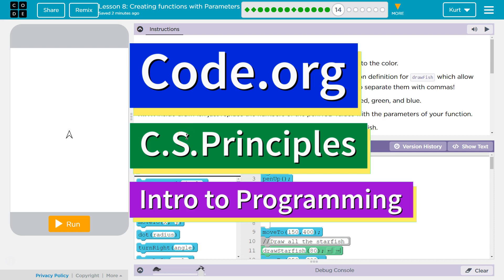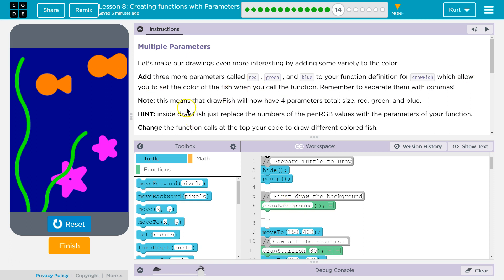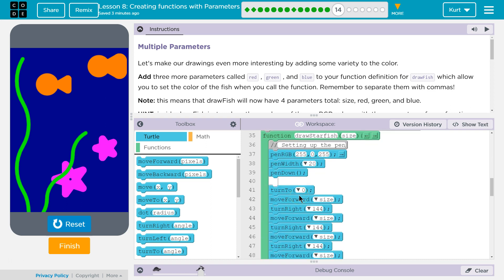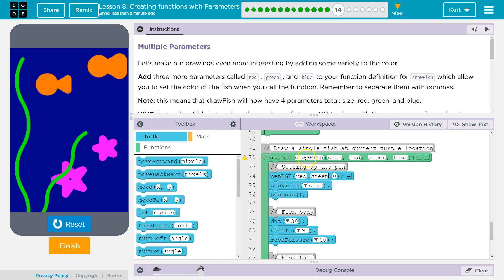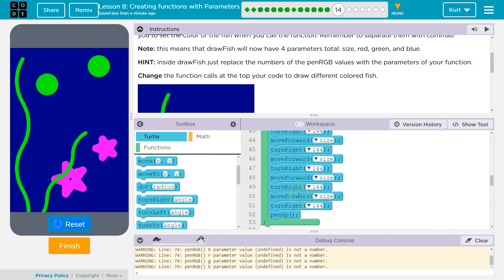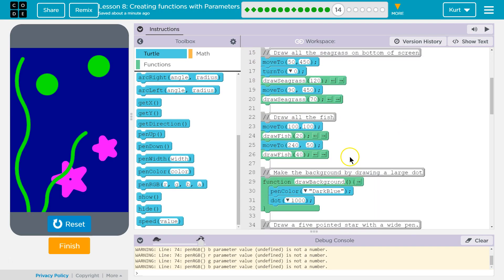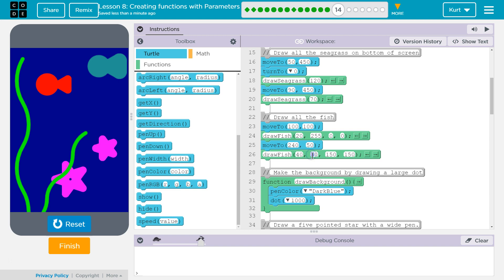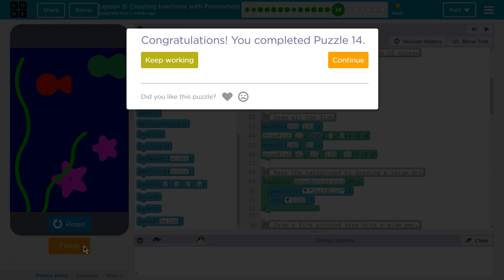Creating Functions with Parameters Lesson 8.14 Tutorial with Answers Code.org CS Principles